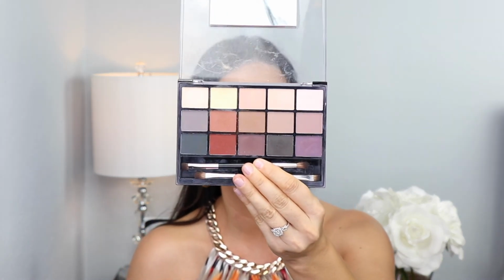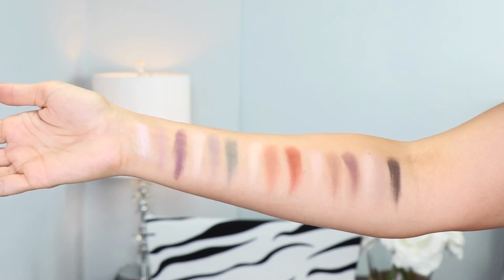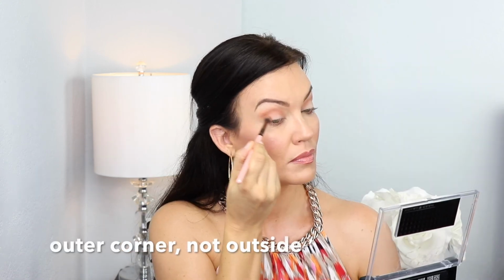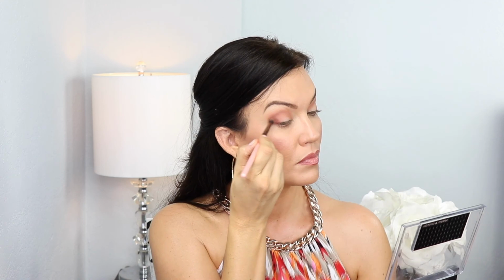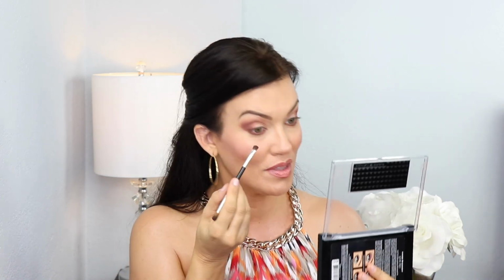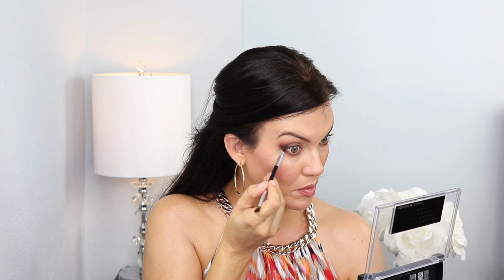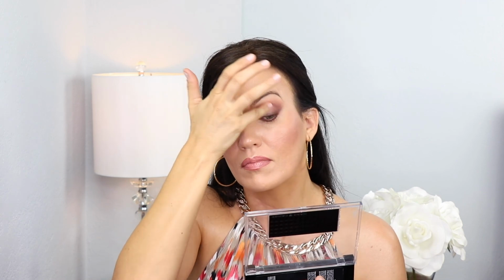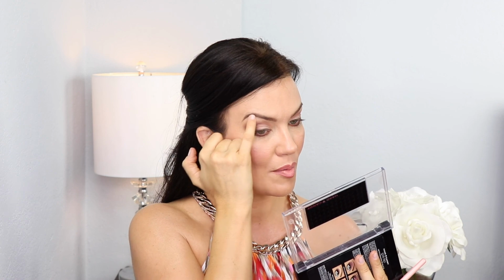HOODED EYES - Drugstore EYESHADOW PALETTE - HARD CANDY MATTE PRO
Looking for an inexpensive, drugstore eyeshadow palette that is PERFECT for mature, aging, hooded eyes? You may love this.

This is a review, swatches and demo of how I use this Hard Candy Matte Pro Eyeshadow Palette. This has 15, yes 15 fairly large, matte eyeshadows and they are really awesome. especially because I only paid $10 bucks for this eyeshadow palette. These are GREAT for everyone but especially for mature eye. I really love many shimmer eyeshadows but prefer matte shadows on MY mature eyelids.

You can pick this up at Wal-Mart or buy it

***Make money when you shop online***
 I ALWAYS click on EBATES 1st  before I start my online shopping.
I have already made hundreds of dollars. They just send you a check every couple of months. Here is my EBATES link to sign up and you will get a $10 bonus when you shop

Questions or comments? Please leave them down below, I would love to hear from you! Don't forget to subscribe if you would like to see more of my videos and if you click the bell, you can be the 1st ones notified when I post a new video! Thanks so much!

I purchase all my own products, unless otherwise mentioned. All opinions are my own honest opinions. If you don't wish to use the links, feel free to google the items separately. Either way, I am so thankful and very appreciative you are watching my channel.